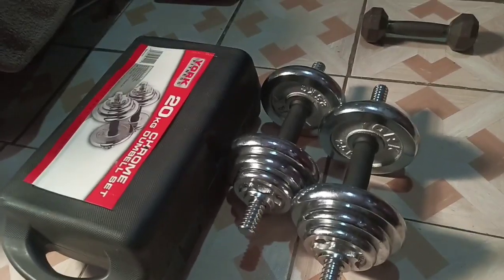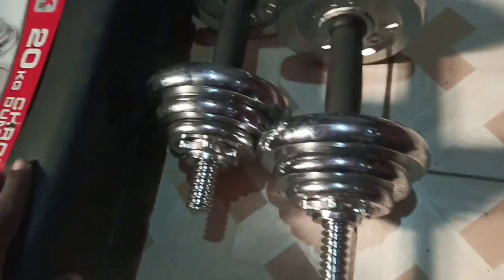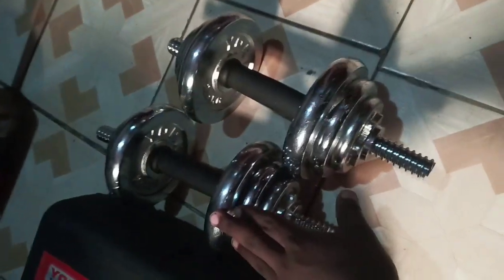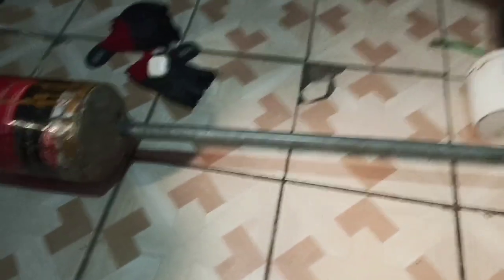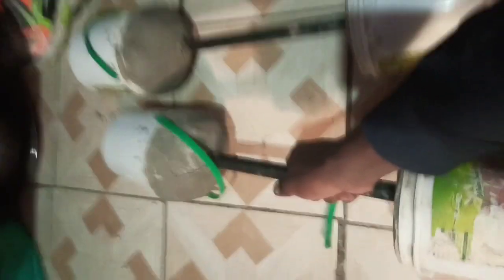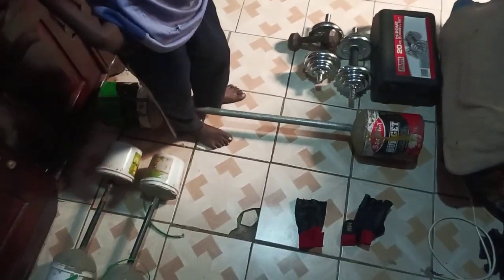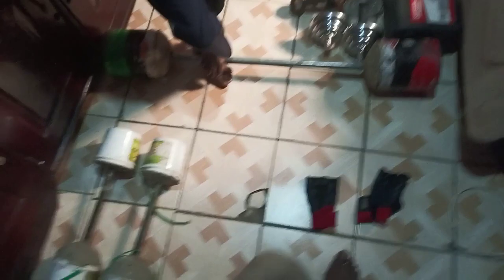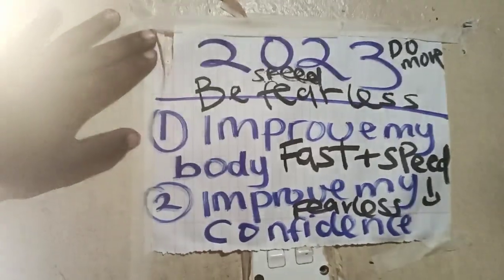my tools i use for gyming 2023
Here are eight self-improvement activities you can do any chance you get:

Set goals for yourself. ...

Surround yourself with people who want to see you do well. ...

Evaluate what isn't working and eliminate those habits. ...

Learn a new activity or skill. ...

Eat healthily and hydrate daily. ...

Have compassion for yourself and others.